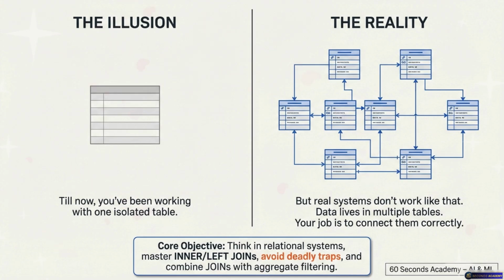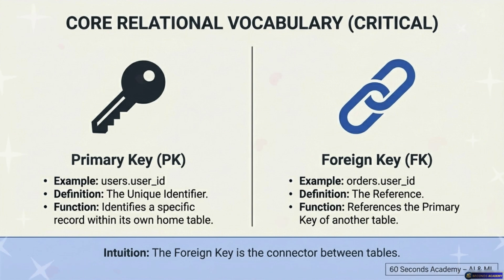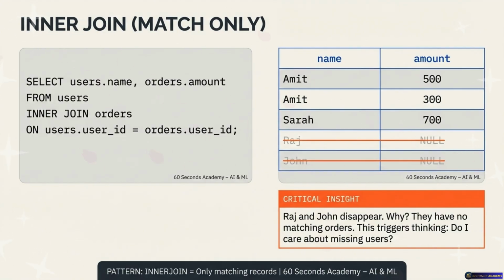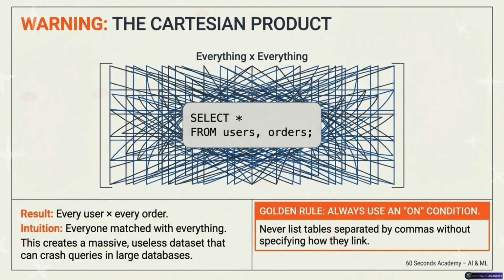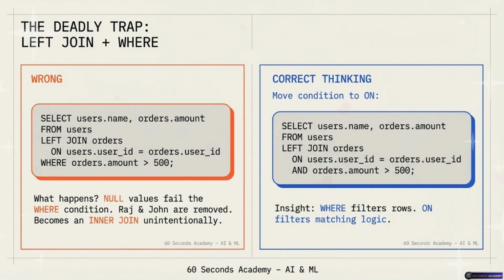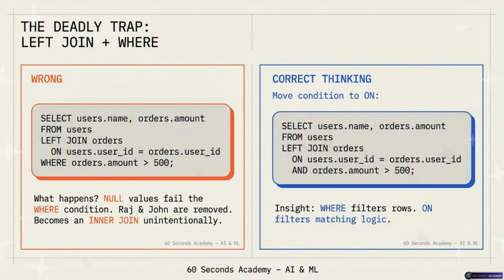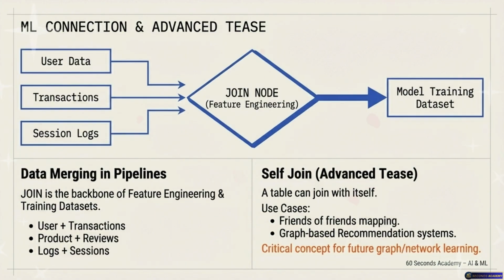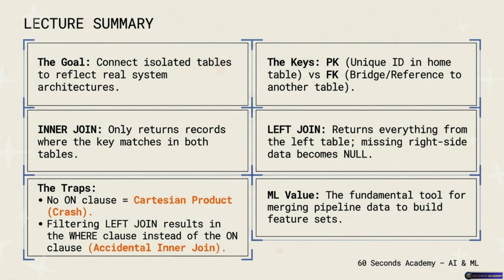CIM 7 SQL 04 | SQL JOINS | How Real Systems Connect Data | Coding Interview Mastery Lecture 04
SQL JOINS | How Real Systems Connect Data | SQL L4

“Till now, you’ve been working with one table. But real systems don’t work like that. Data lives in multiple tables – and your job is to connect them correctly.”

Welcome to the lecture that transforms you from a single‑table query writer into a relational thinker. In the real world, user profiles live in one table, orders in another, reviews in a third. JOINs are how you bring them back together to build feature tables, training datasets, and business reports.

In this fourth installment of our SQL series, we break down the core join types – INNER and LEFT – with a clear mental model, real datasets, and the interview traps that catch most candidates.

What You’ll Master:

🔑 Primary Key vs Foreign Key – the vocabulary of relational systems

🔗 INNER JOIN – only matching records (and why Raj and John disappear)

📌 LEFT JOIN – keep all rows from the left table, fill missing with NULL

⚠️ The deadly trap – LEFT JOIN + WHERE that silently turns into an INNER JOIN

🧠 Cartesian product warning – never forget the ON clause

🔄 Combining JOIN with GROUP BY + HAVING for real analytics

🧪 Interview‑level practice: users with no orders, total spend per user, and more

JOINs are the backbone of feature engineering in ML pipelines – merging user transactions, product reviews, or session logs. Mastering them means you can connect silos and build the datasets that drive real predictions.

🎯 Perfect for:

SQL learners ready to move beyond single tables

Data analysts & engineers building production pipelines

ML engineers who need to create training data from multiple sources